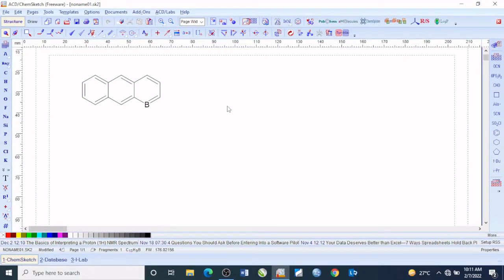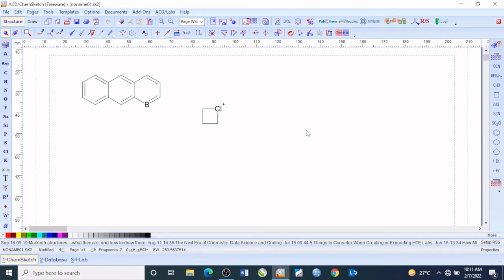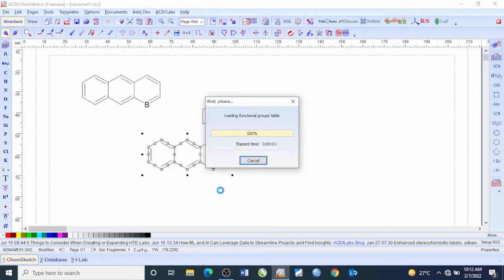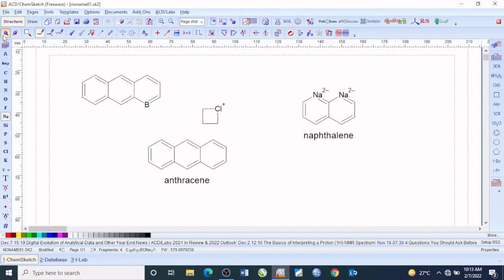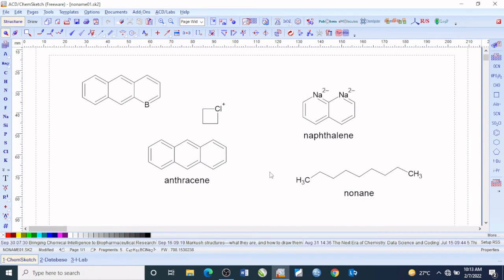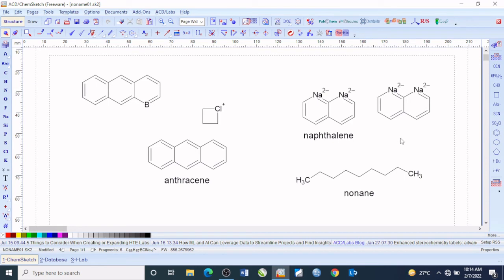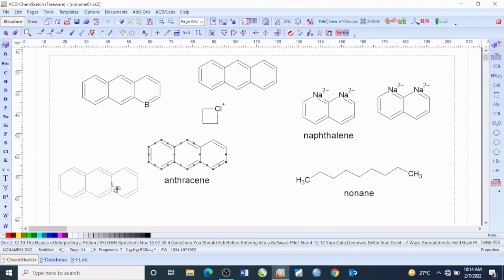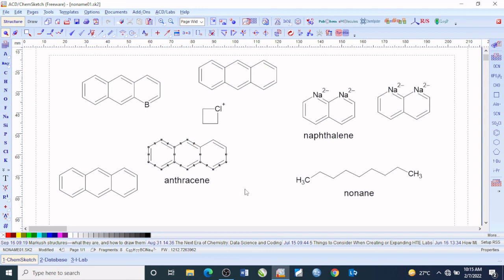Drawing Chemical structure from Scratch #2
This is a guide on How to draw Chemical Structures from Scratch